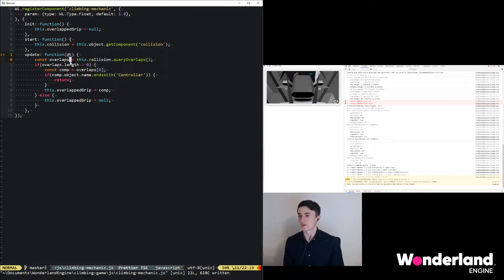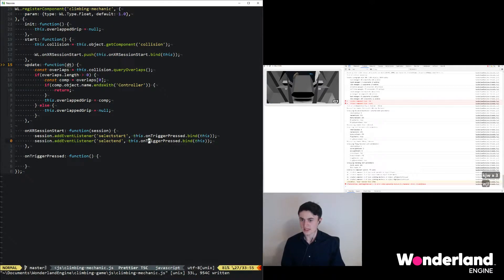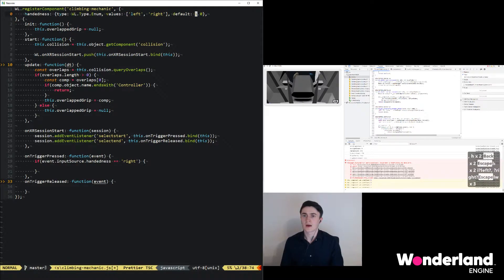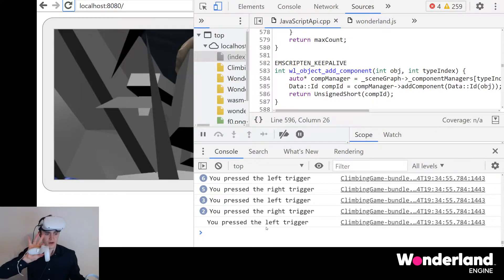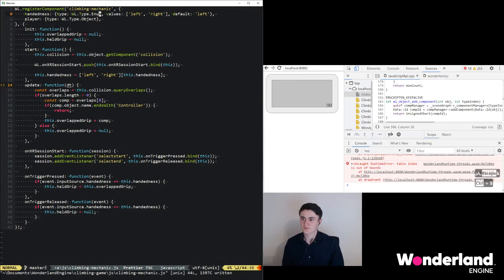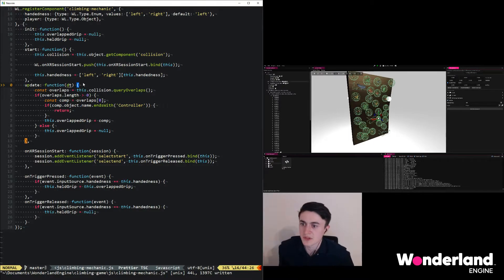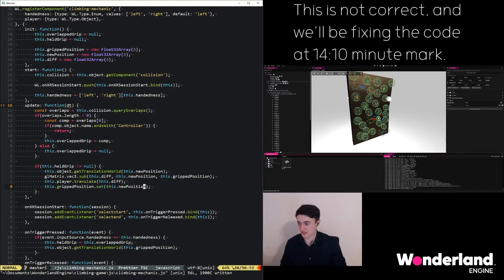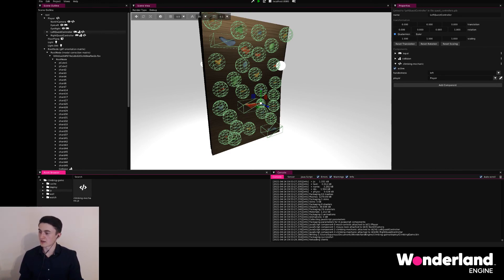Build a WebXR Game for Quest - Part 6 - Trigger Button and Climbing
Learn how to build a VR game for the Oculus Quest Browser using Wonderland Engine. This tutorial series covers how to set up WebXR development on the Oculus Quest, importing and optimizing models and scripting a simple climbing mechanic.

Set up Event Listeners: (0:00)
selectstart &selectend: (1:44)
Handedness: (2:30)
Enum Parameter: (3:36)
Testing Trigger Buttons: (5:50)
Release Trigger Button: (6:40)
Holding on to Grips: (7:34)
Object Parameter: (8:23)
Moving the Player: (9:22)
Flying: (13:29)
Fixing the Script: (14:17)
Climbing: (14:37)
Outro & Summary: (14:44)